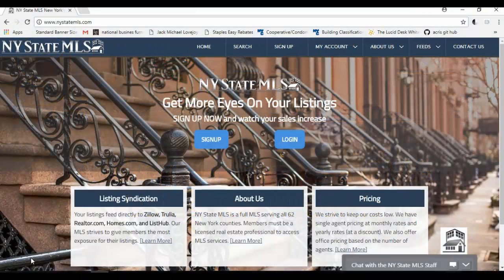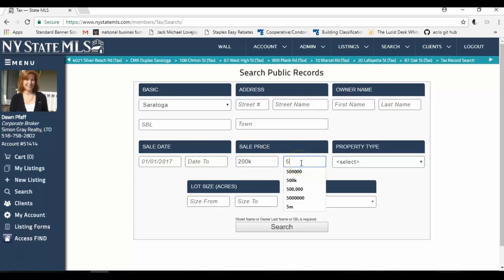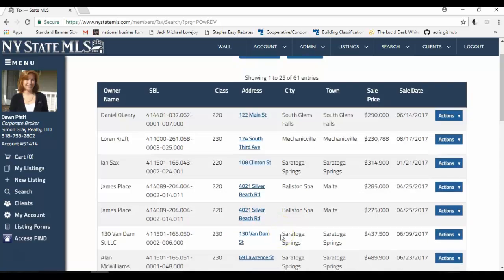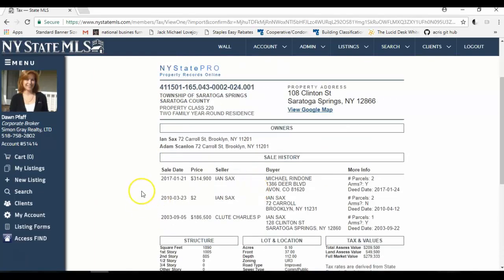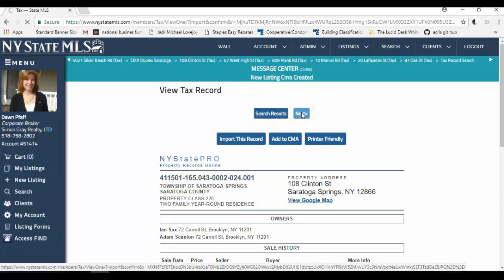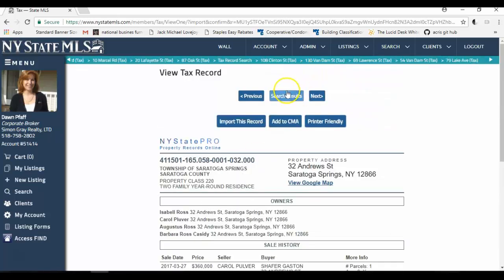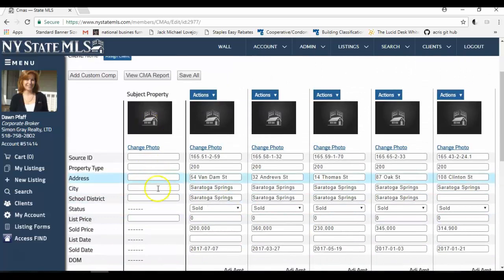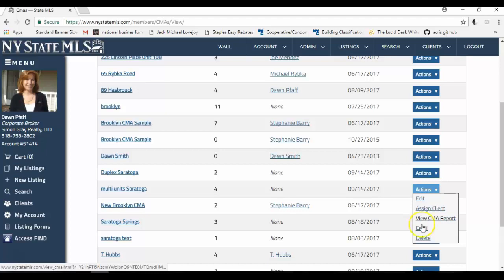Importing Tax Records into a CMA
The following is a training clip for My State MLS.
How to import tax record data into a CMA.